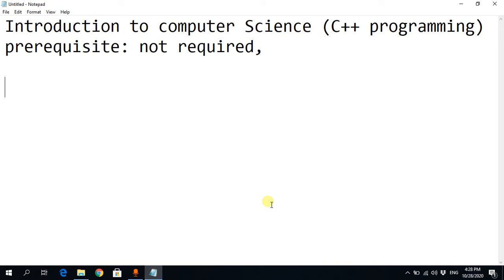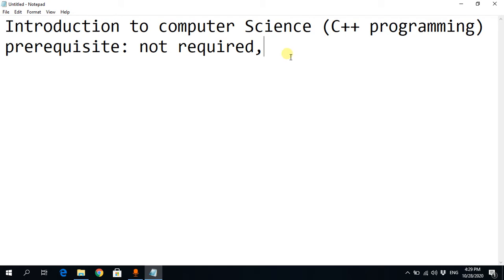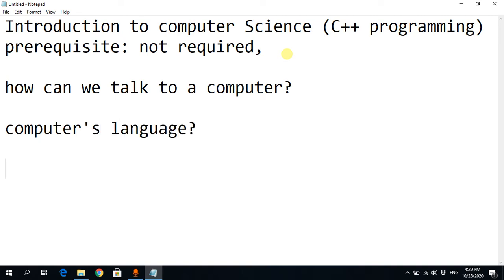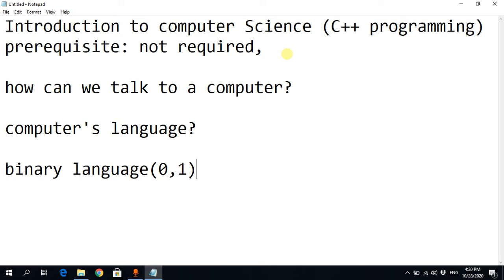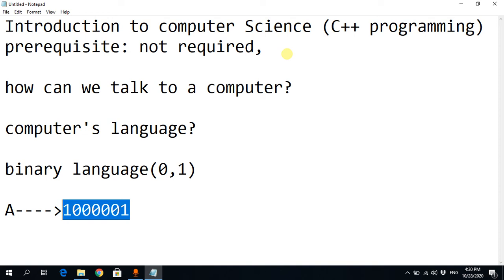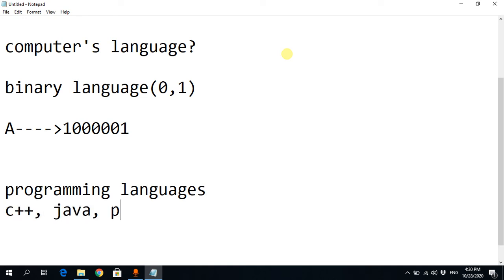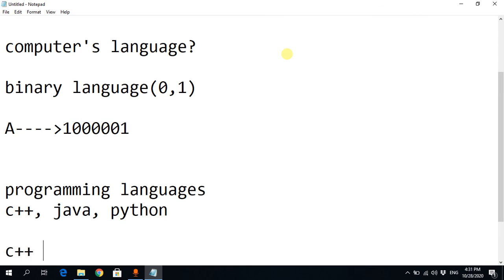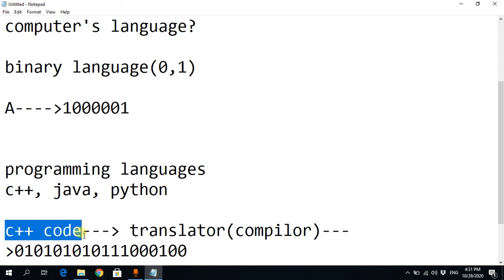introduction to programming c++ | c++ crash course